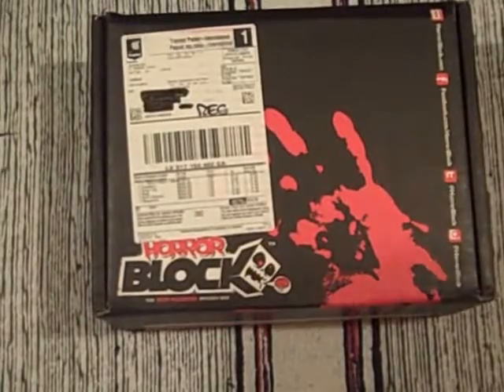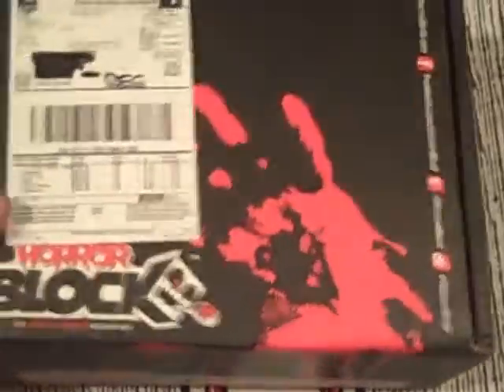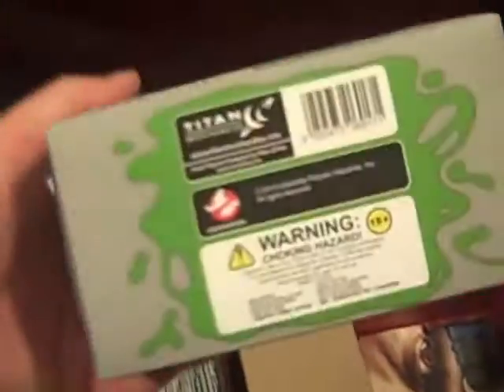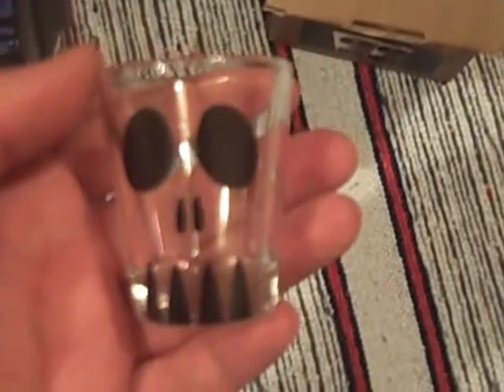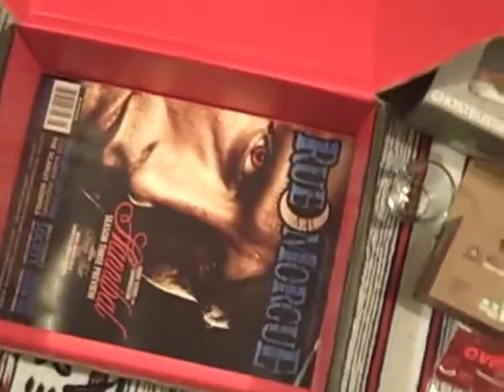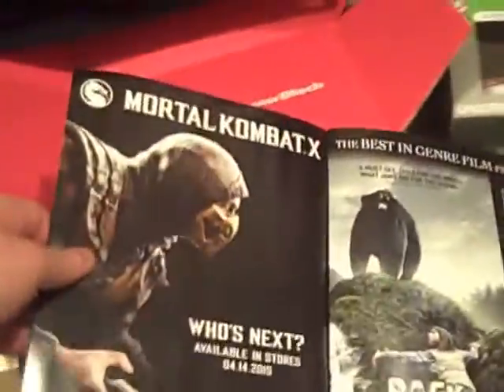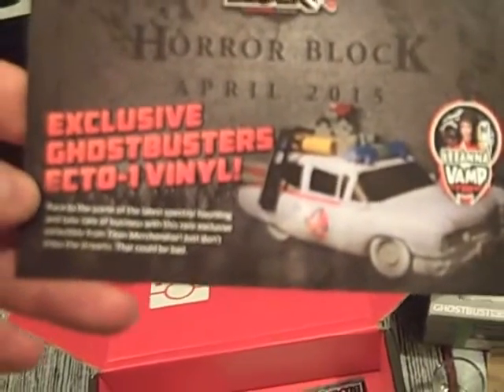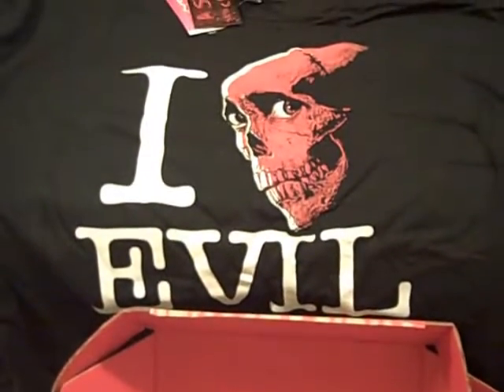Horror Block Unboxing April 2015 From Geek Subscription Box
http:/geeksubscriptionbox.com shows you inside Horror Block for April 2015. This gore themed subscription box contains items from Ghostbusters, Bates Motel and more.